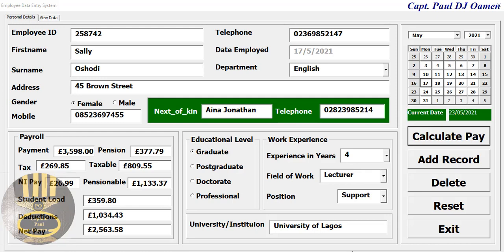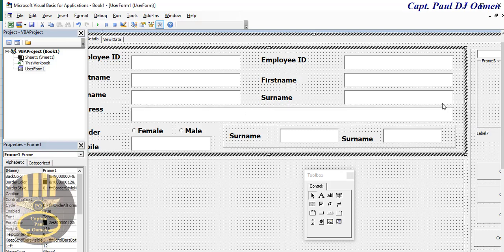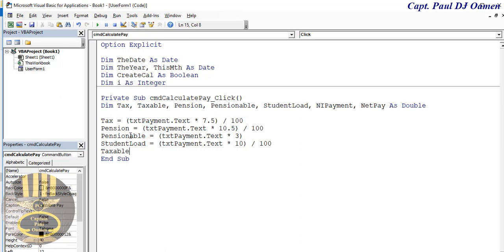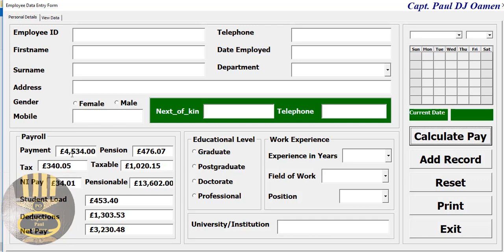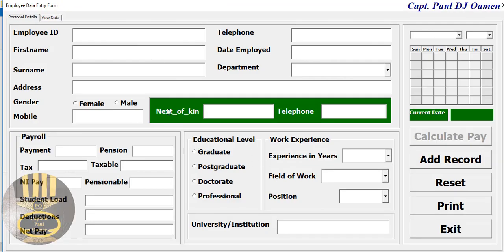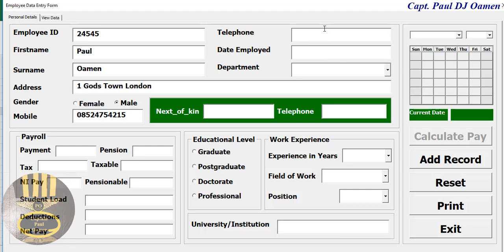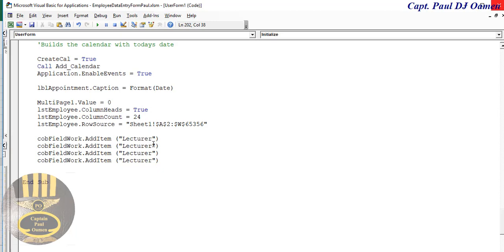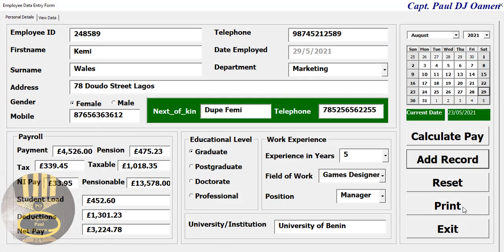How to Create Data Entry Form in Excel using VBA - Full Tutorial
How to Create Data Entry Form in Excel using VBA